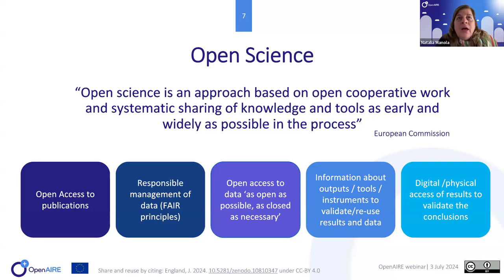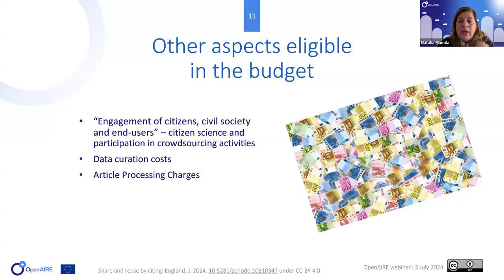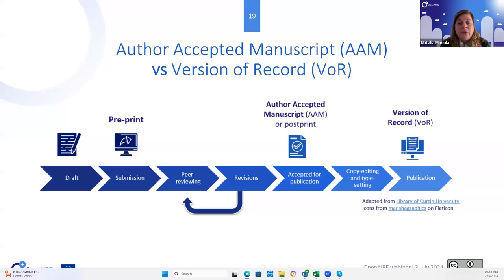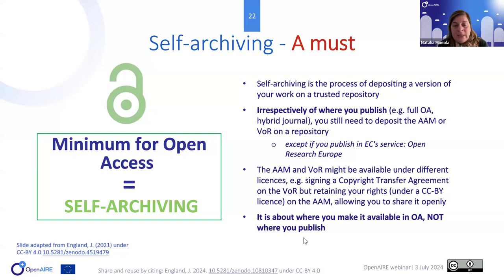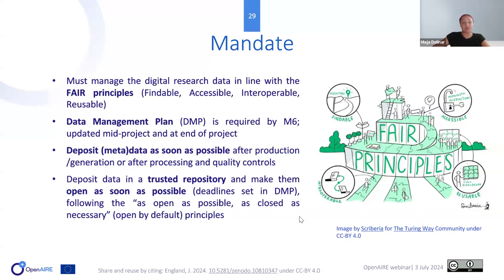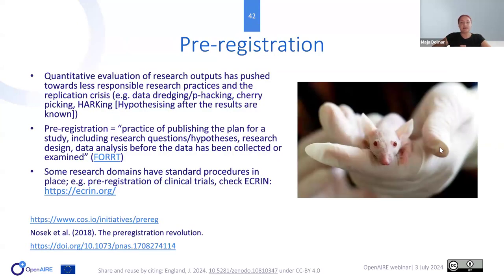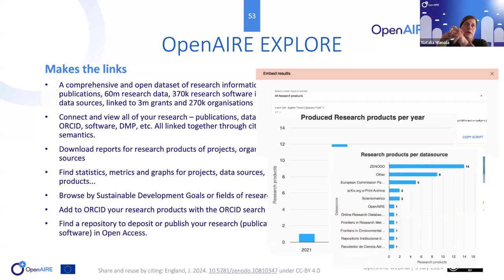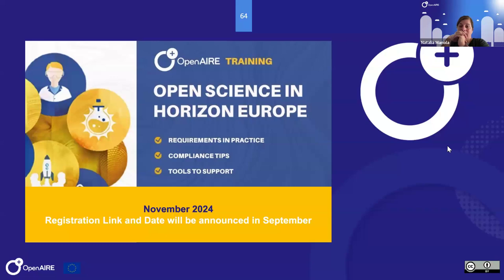6th Horizon Europe Open Science Requirements in Practice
This webinar was organised to help project coordinators, researchers and research support staff with the European Commission's requirements for Open Science.

Requirements for Open Access to scientific publications and Research Data Management are presented, not only during and after the project but as well at the grant proposal stage.

An overview of the European Commission's publishing platform - Open Research Europe - was also presented, along with some other useful tools such as Argos (Data Management Plan), Amnesia (data anonymisation), OpenAIRE Explore, etc.

Learn about:

-The mandatory and recommended Open Science requirements in Horizon Europe (HE)

-The compliance with the HE Open Access to Publications mandate

-Managing and sharing Research Data in HE projects

-Delivering Data Management Plans and reporting publications and datasets in HE OpenAIRE tools and services to support HE projects.

Target audience: project coordinators, researchers, research managers, librarians and data stewards.

Speakers:
Lars Holm Nielsen (CERN)
Natalia Manola (OpenAIRE)
Theodora Kavvadia (OpenAIRE)
Maja Dolinar (OpenAIRE)